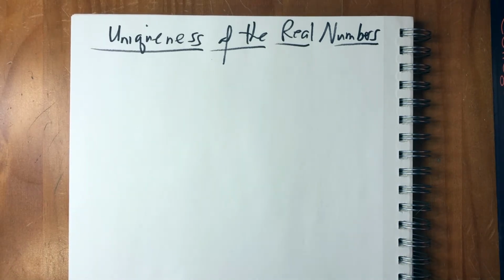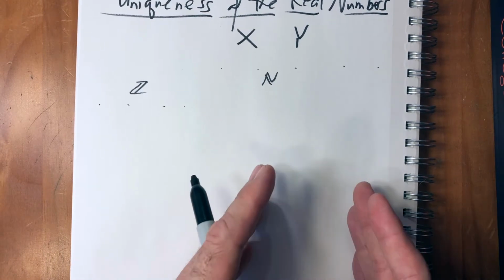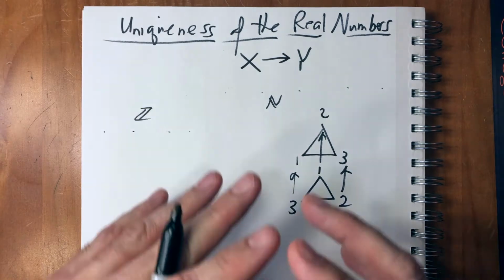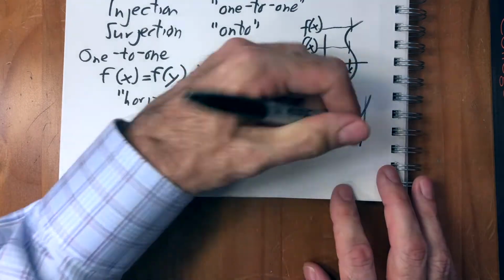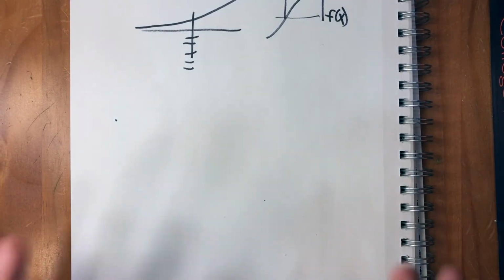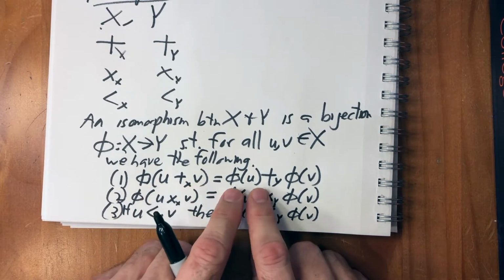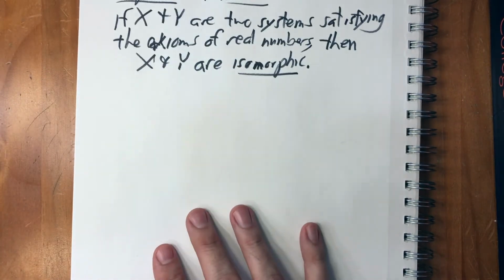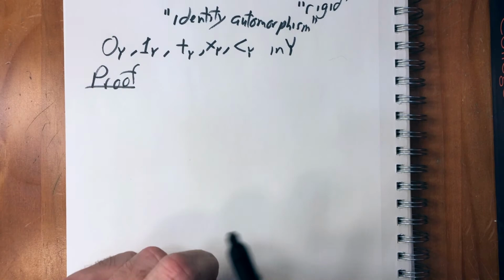EXCLUSIVE! Uniqueness of Real Numbers Proof - Preliminaries #4.3.1.5a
Exclusive, never before seen proof of the uniqueness of the real numbers.  This video provides some preliminaries--bijections and isomorphisms.

We have arrived at the climax of this mini-series, proving the uniqueness of the real number field.  We will then lay the foundation of multivariable calculus before moving on to complex numbers.  (We need Green's theorem for complex integration.)

Here is the outline of this series on complex numbers:
0. Introduction
1. The Real Number System (We are here)
2. Complex Numbers
3. Complex Functions
4. Exponential and Trigonometric Functions
5. Complex Integration
6. Cauchy's Integral Theorem
7. Cauchy's Integral Formula
8. Laurent Series
9. Complex Residues
10. Lattices and Doubly Periodic Functions
11. Lattices and Tori and Groups
12. The Weierstrass p-Function
13. The Weierstrass Equation: Complex Functions and Elliptic Curves

0:00 - Introduction
0:51 - Uniqueness Proof Introduction
6:11 - Bijections
11:03 - Isomorphisms
15:11 - Statement of the Theorem

Bibliography: